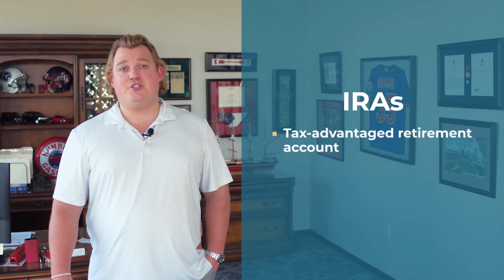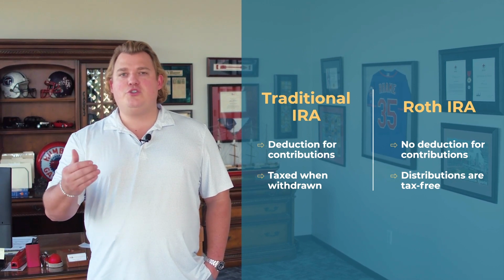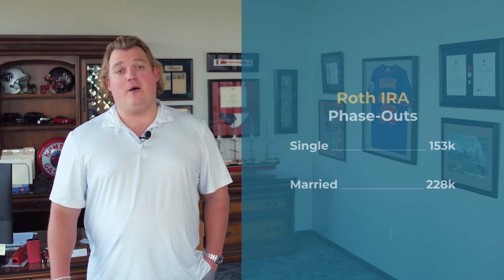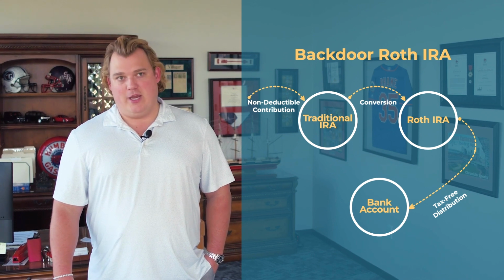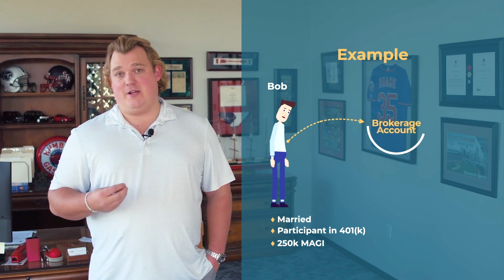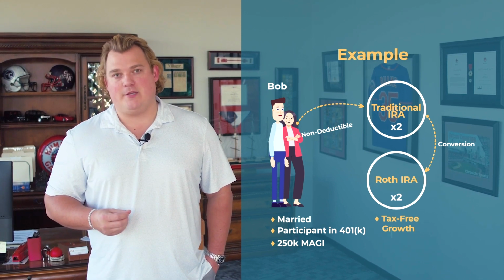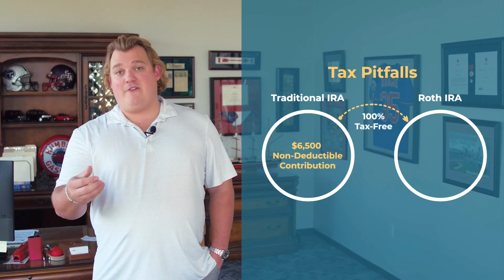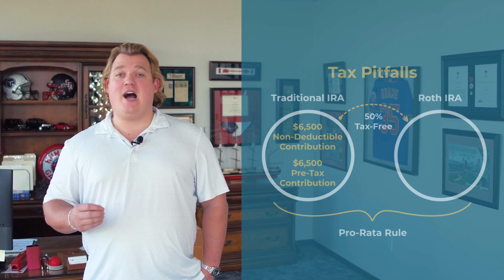[2023] Backdoor Roth IRA Conversions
Watch the 2026 Backdoor Roth IRA: How High Earners can Maximize Tax-Free Growth video:

The Backdoor Roth IRA is one of the most widely-applicable tax strategies for high-income individuals to accumulate additional Roth savings. At Rhame & Gorrell Wealth Management, we utilize these strategies in order to help you achieve your goals. Schedule your complimentary consultation today to learn more!

If you or someone you know could benefit from this information or the other services our firm offers, we invite you to contact our team for a complimentary consultation where we will review your financial situation to determine opportunities for optimization from an employer benefits, executive compensation, investment, tax, estate, and retirement planning perspective.

In this video, we cover:
(00:00) Intro
(00:24) Questions We'll Answer
(00:34) Review of IRAs
(01:00) Most Common IRAs
(03:30) How the Backdoor Roth IRA works
(04:45) Other benefits of the Roth IRA
(05:30) Example
(07:27) How the Backdoor Roth IRA is reported
(08:07) Common tax pitfall
(09:53) Closing thoughts

IMPORTANT DISCLOSURES:

Rhame & Gorrell Wealth Management, LLC (“RGWM”) is an SEC registered investment adviser with its principal place of business in the State of Texas. Registration as an investment adviser is not an endorsement by securities regulators and does not imply that RGWM has attained a certain level of skill, training, or ability.

You should consult your own CPA or tax professional before engaging in any transaction.  The effectiveness of any of the strategies described will depend on your individual situation and should not be construed as personalized investment advice.

For additional information about RGWM, including fees and services, send for our Firm Disclosure Brochures as set forth on Form ADV Part 2A and Part 3 by contacting the Firm directly. You can also access our Firm Brochures Please read the disclosure brochures carefully before you invest or send money.